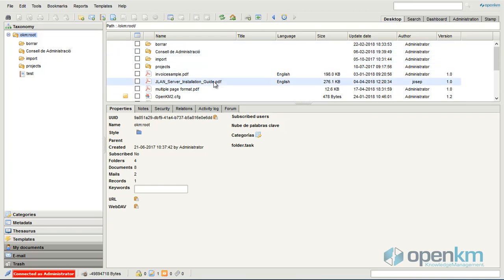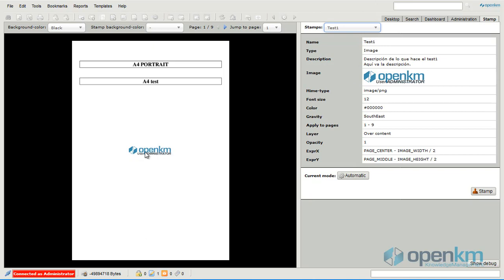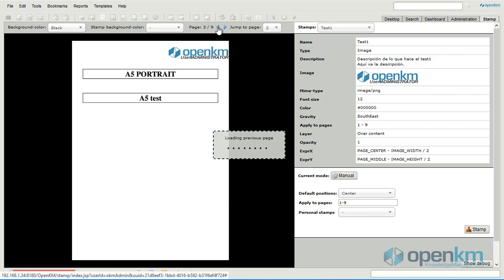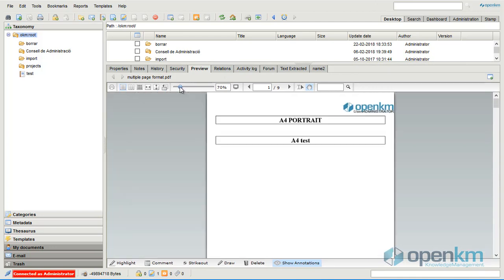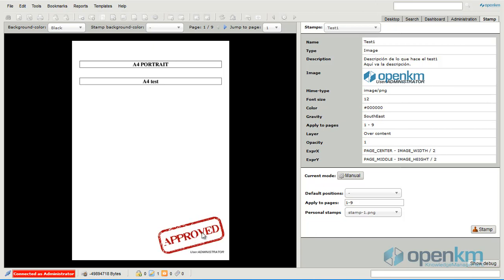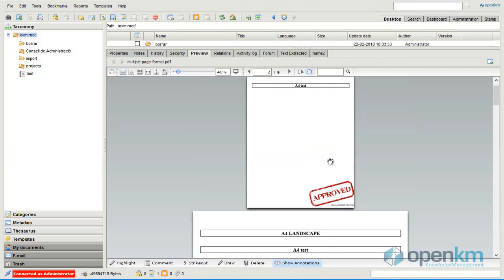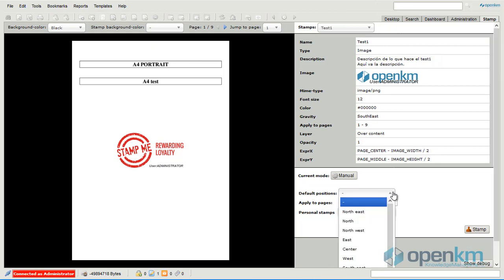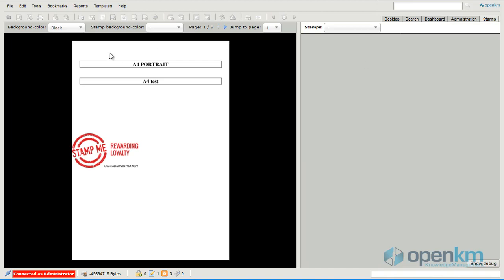OpenKM - Seal, watermark or stamp of documents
In this video, we see how to use the stamp feature in OpenKM and the facilities that it provides.